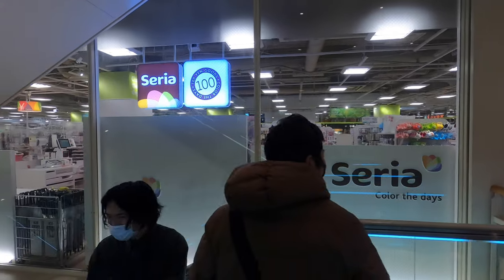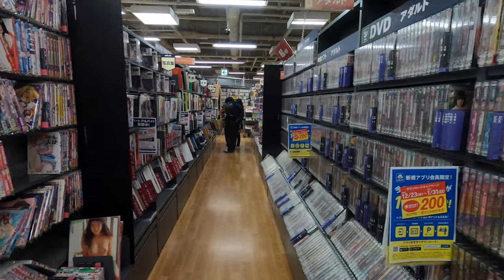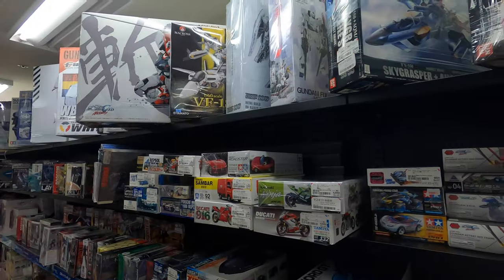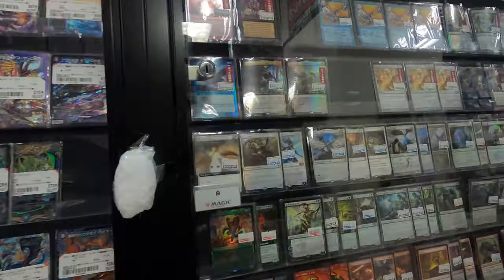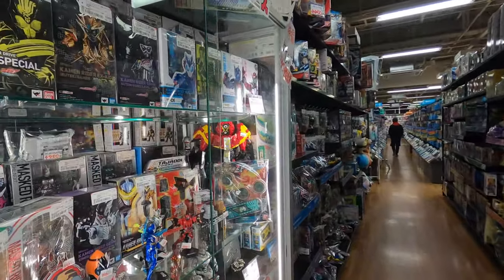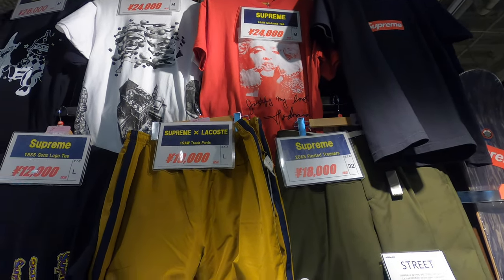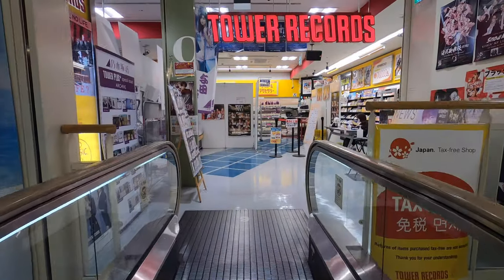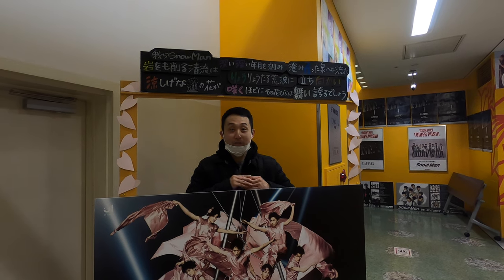🇯🇵[4K] PART 2 OF WALKING THROUGH "OPA" MALL IN KAWARAMACHI, KYOTO, JAPAN | BOOK OFF PLUS | VLOG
In this video I finish off walking through "OPA" mall in the heart of downtown Kyoto, Japan in Kawaramachi. I end of finding a Book Off Plus and a Tower Records.

About me: I am a Korean American living in Osaka and I love to travel. My passion is traveling and sharing what I see with other people.